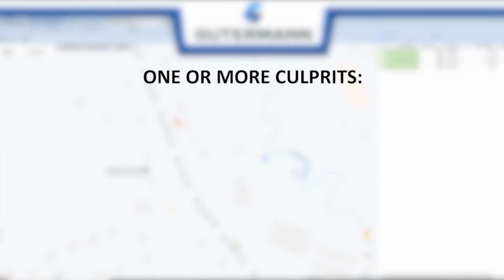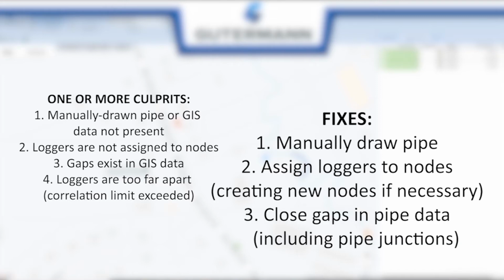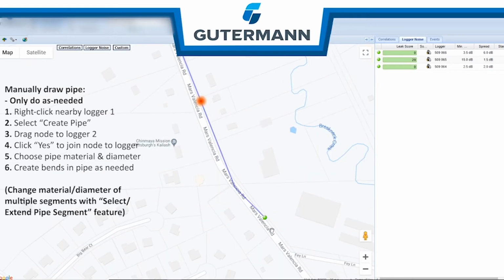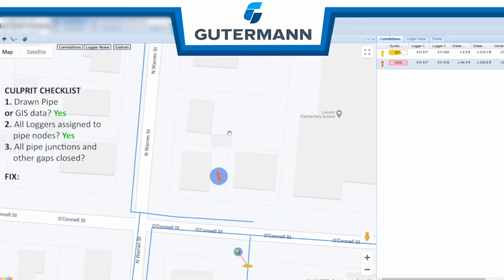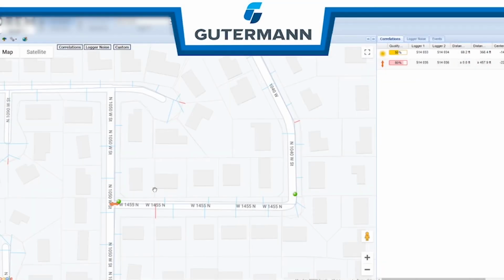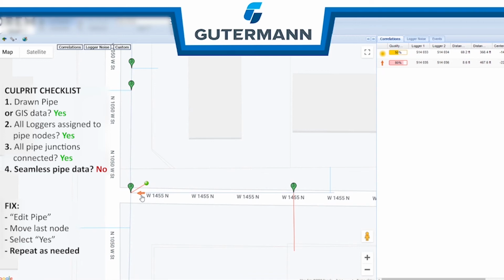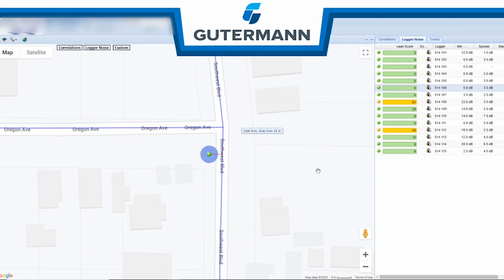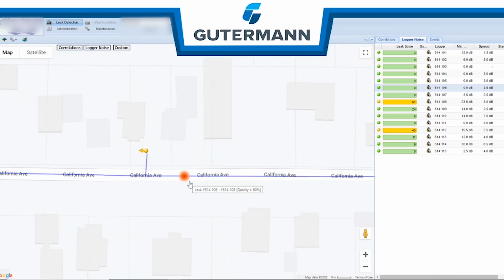GUTERMANN Master Class Mini Tutorial ↔️ | How to Fix Double-Headed Arrow Correlations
Video by: Max Ward

In this MINI tutorial, we go through the reasons double-headed arrow correlations appear on ZONESCAN.net, and the fixes for each.  Included is a quick tutorial for manually drawing pipe on ZONESCAN.net.

ONE OR MORE CULPRITS:
1. Manually-drawn pipe or GIS data not present
2. Loggers are not assigned to nodes
3. Gaps exist in GIS data
4. Loggers are too far apart (correlation limit exceeded)

FIXES:
1. Manually draw pipe
2. Assign loggers to nodes (creating new nodes if necessary)
3. Close gaps in pipe data (including pipe junctions)

NOTE: Please contact your local sales or customer service representative if gaps in GIS data persist.

If you would like more information about ZONESCAN or our other products,  require customer support, or would like to inquire about adding GIS pipe data to your ZONESCAN.net account, you may contact your local Gutermann team in the following ways:

UK
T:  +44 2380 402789